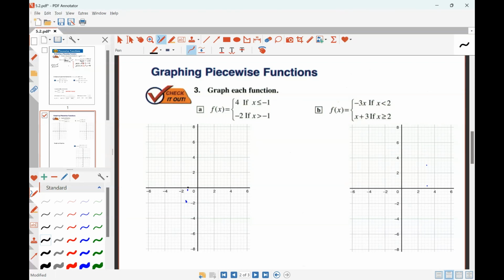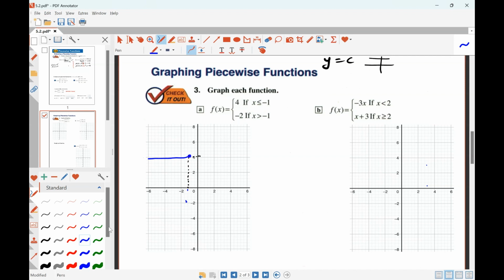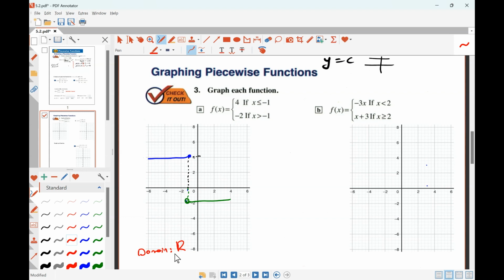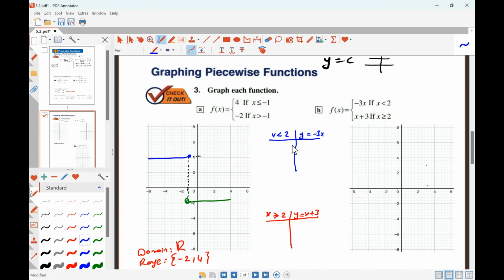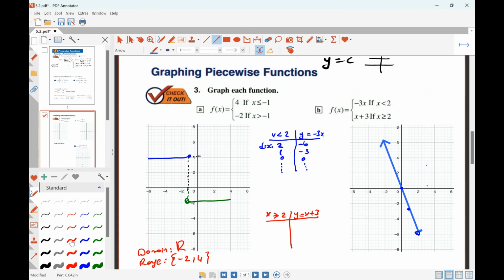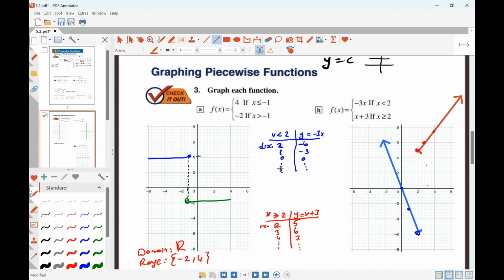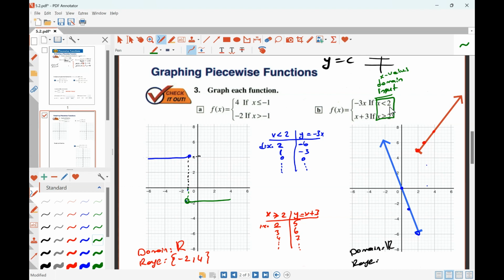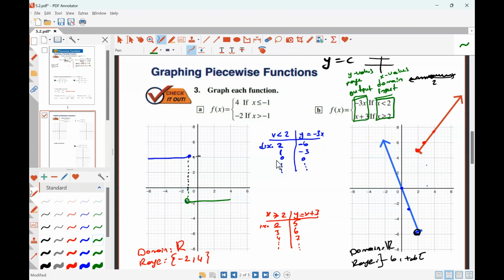Graphing Piecewise Functions